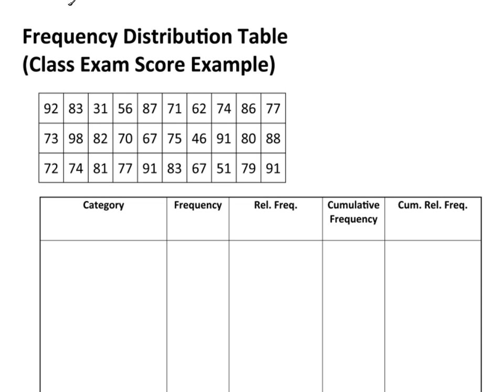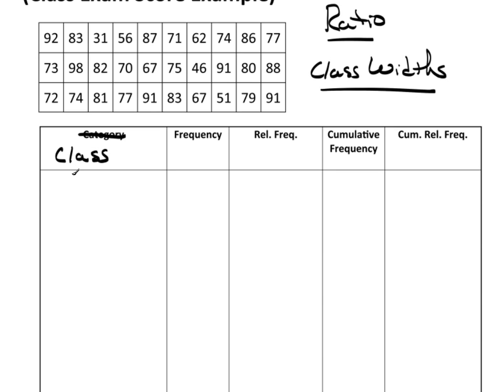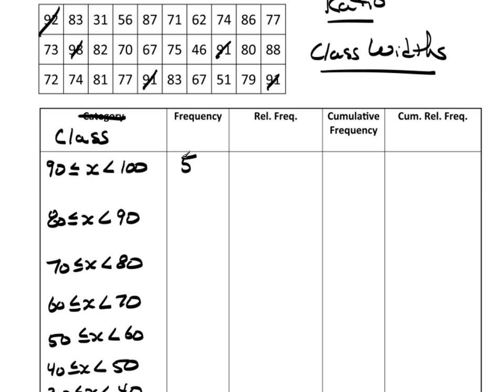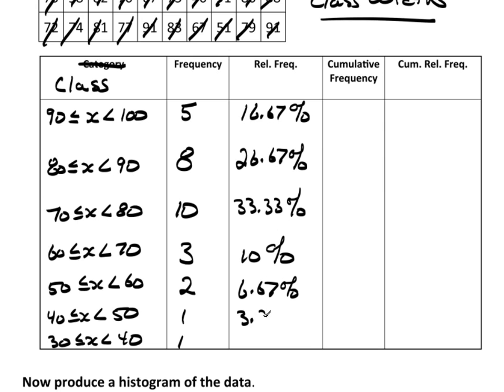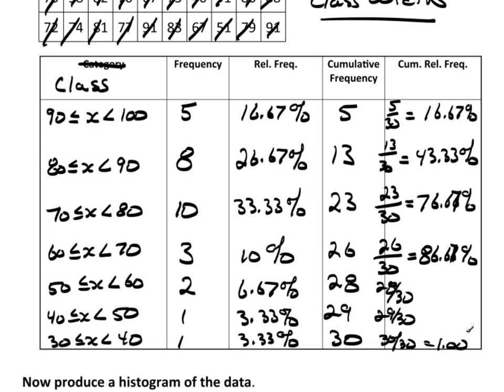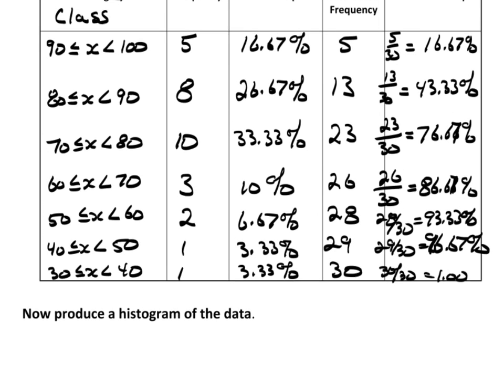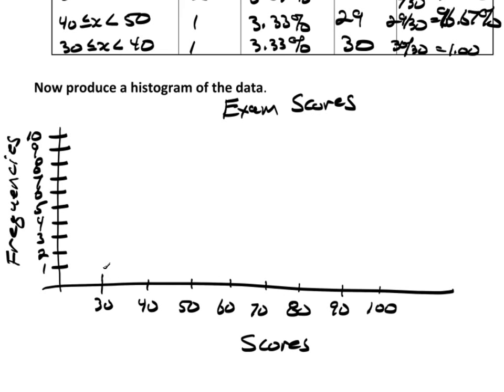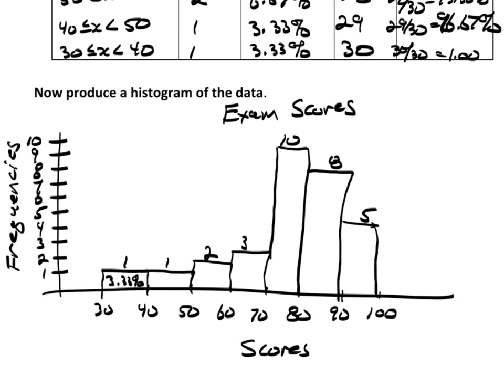CH3P2.mov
Frequency Distribution Table and Histogram for Interval and Ratio Data